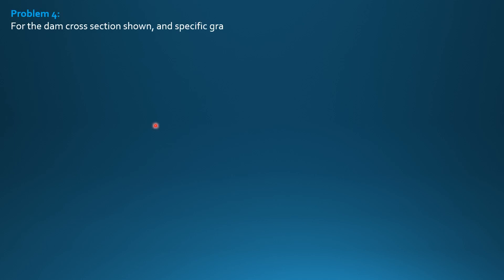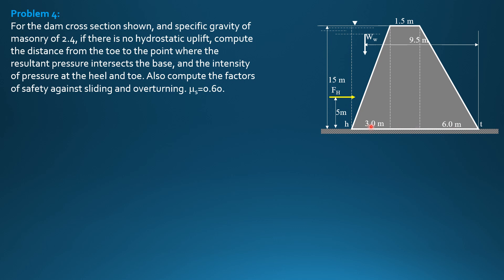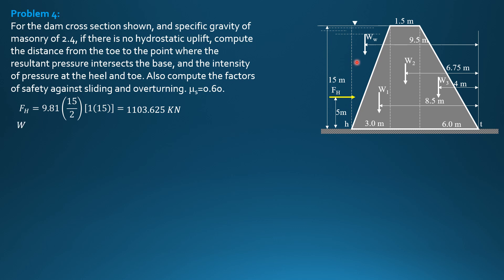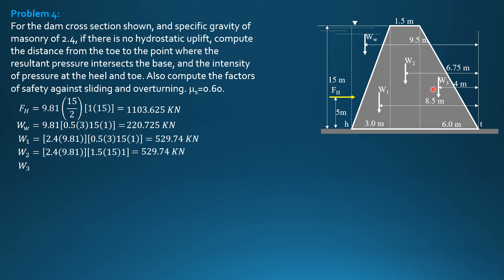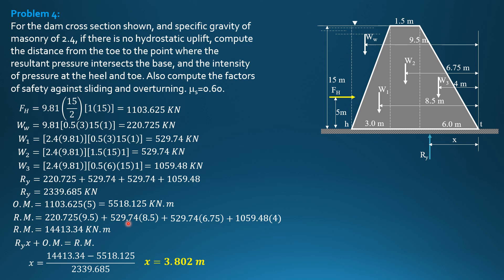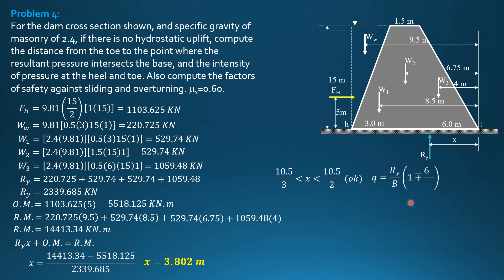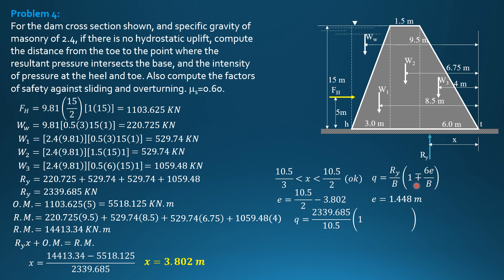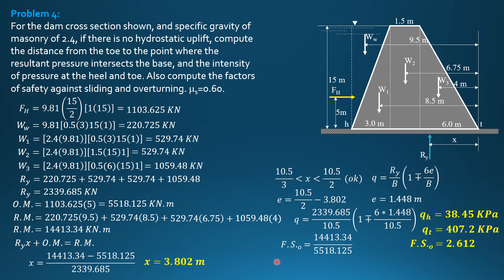DAMS, Example 4